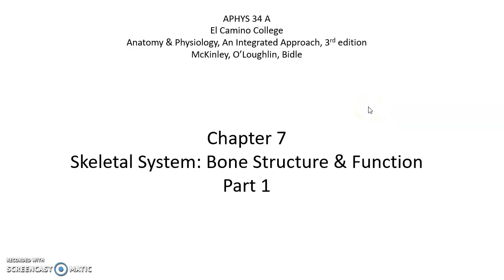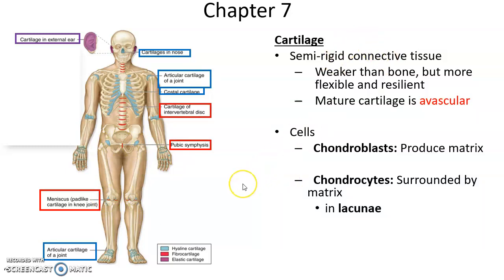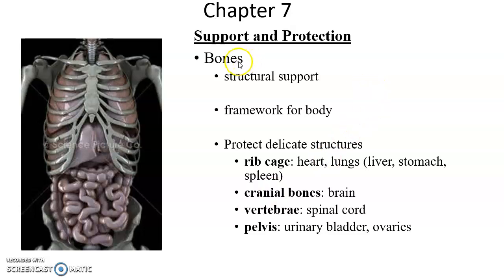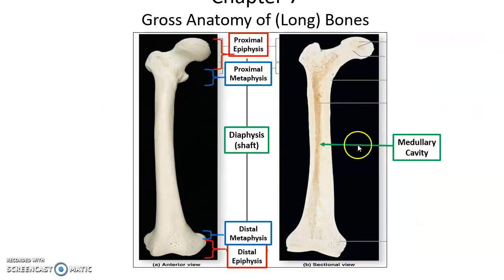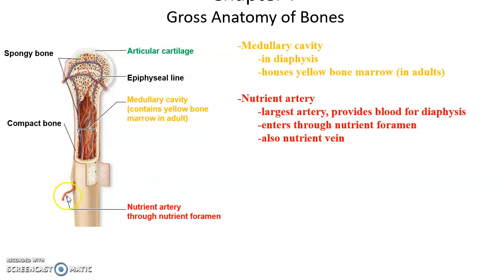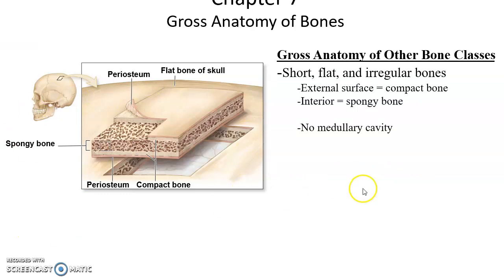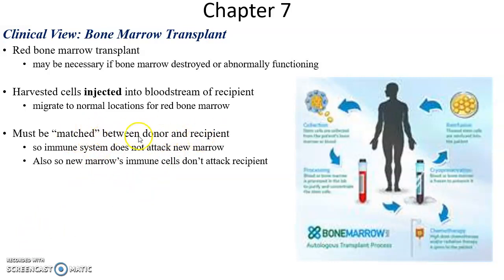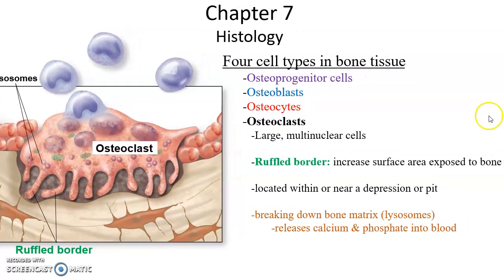APHYS 34A Chapter 7 Skeletal System: Bone Structure and Function Part 1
This video is for Mr. Majewski's Anatomy and Physiology 34A course at El Camino College.